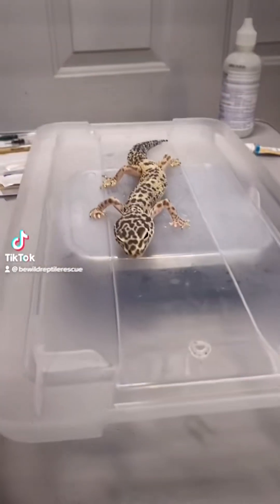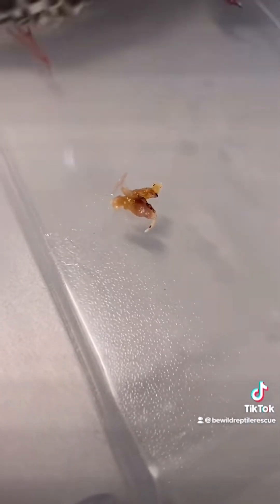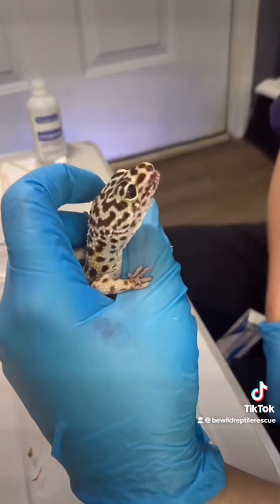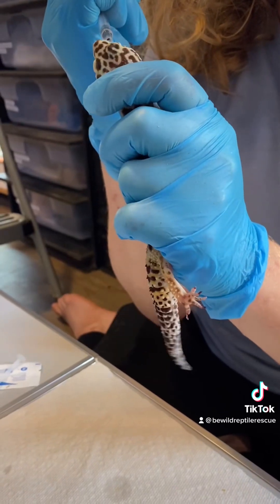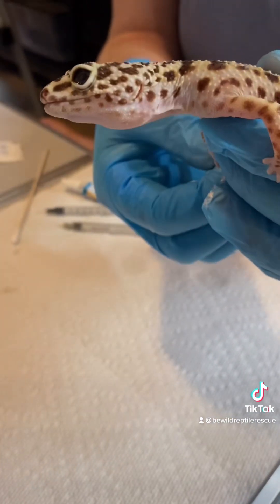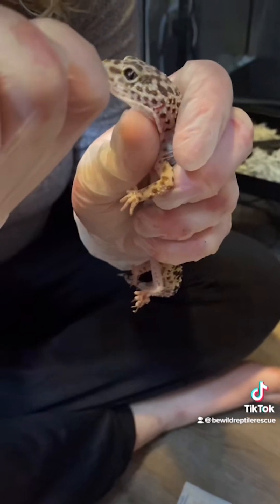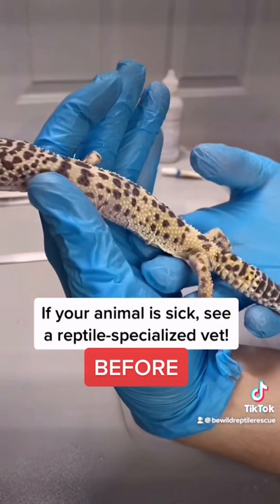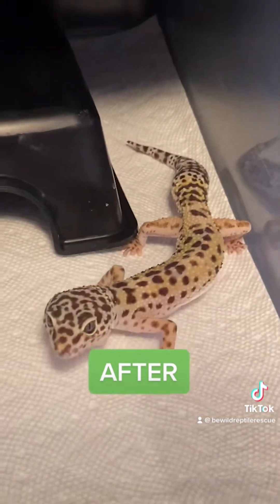Clea - A Gecko with a Lot of Problems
Clea the leopard gecko was surrendered with MBD, hypovitaminosis A, and retained shed. MBD and hypo A are very preventable, you just need to regularly dust their insects with calcium and a multivitamin. You can find more details on supplementing your gecko properly on our care guide